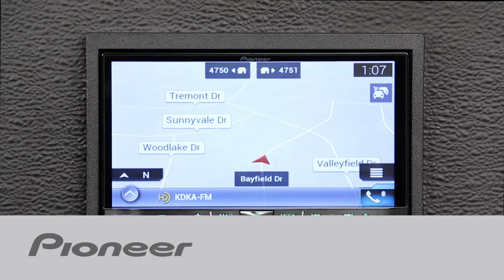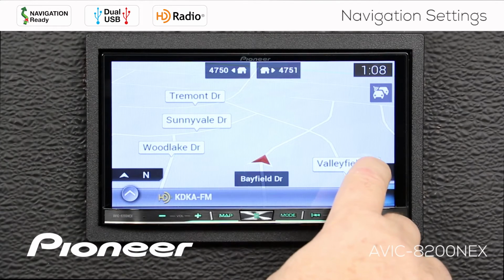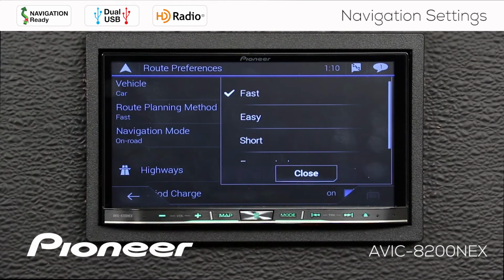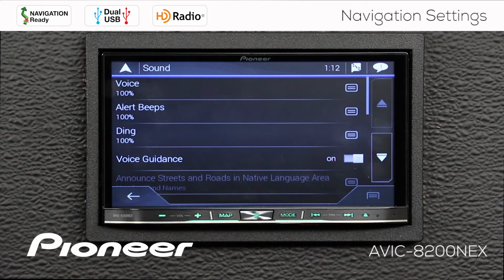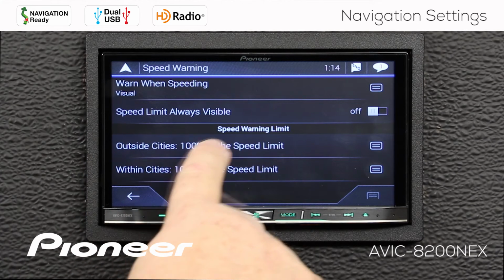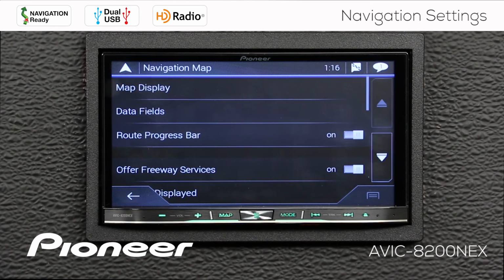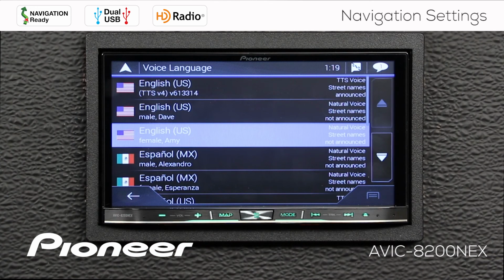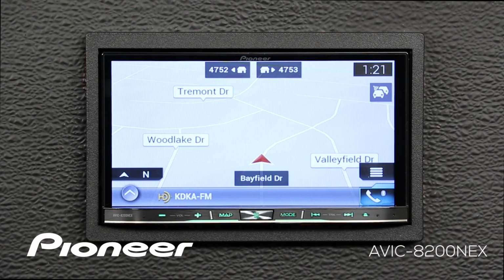How To - Navigation Settings on Pioneer NEX Receivers 2017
In this video you'll learn about the Navigation System Settings on Pioneer NEX in dash receivers, including the speed limit warning and voice settings.

AVIC-5100NEX, AVIC-5200NEX, AVIC-5201NEX
AVIC-6100NEX, AVIC-6200NEX , AVIC-6201NEX
AVIC-7100NEX, AVIC-7200NEX , AVIC-7201NEX
AVIC-8100NEX, AVIC-8200NEX , AVIC-8201NEX